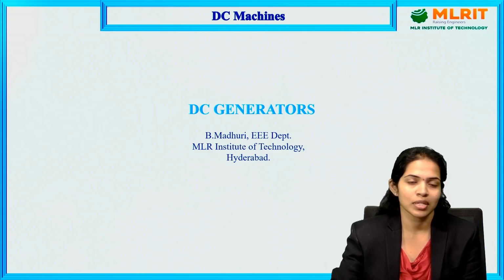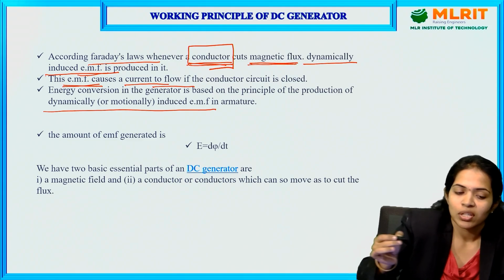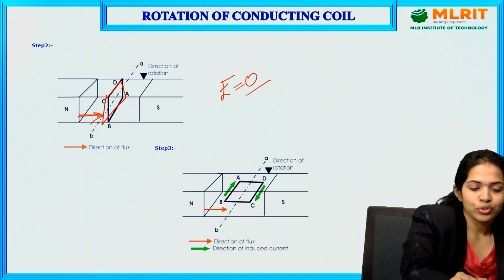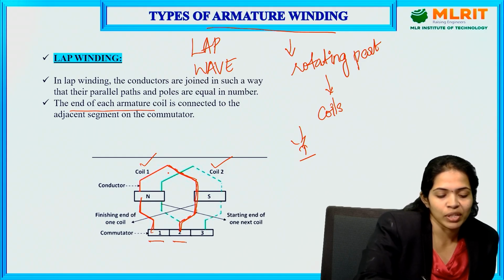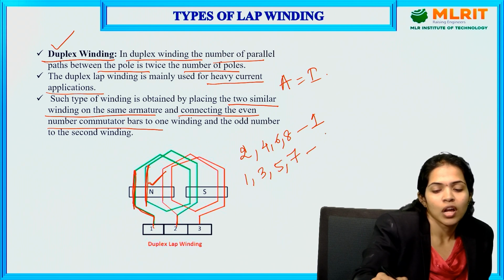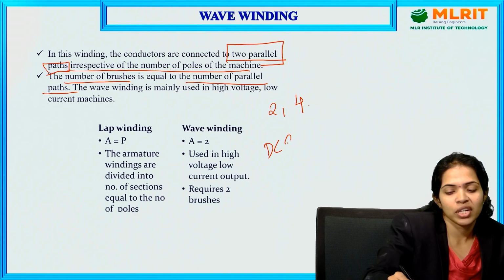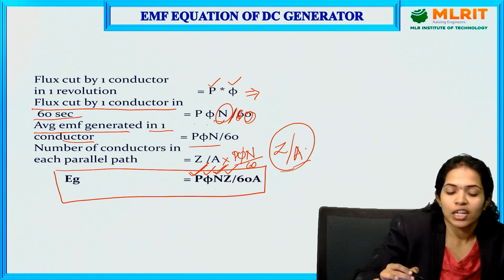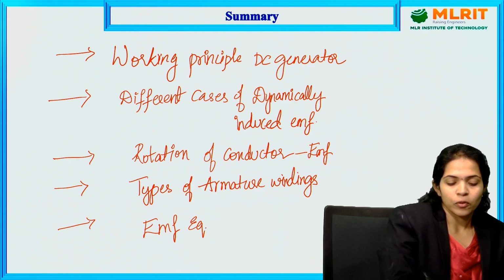LEC04| DC Machines | DC Generators By Mrs. B. Madhuri